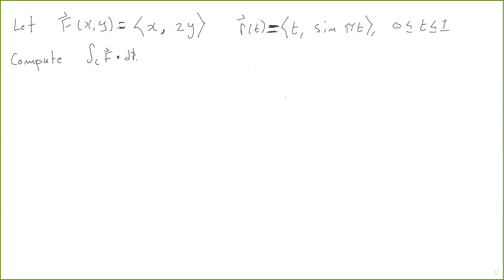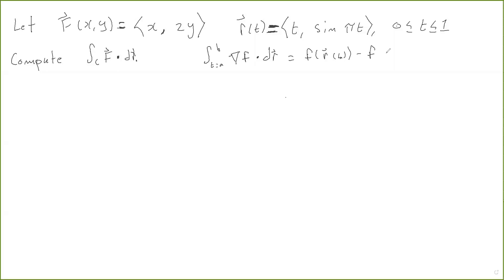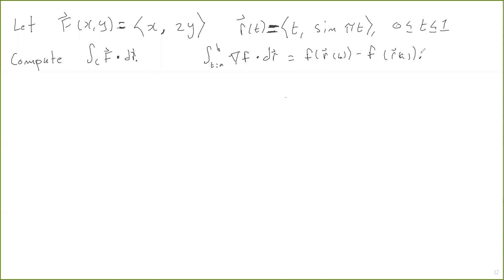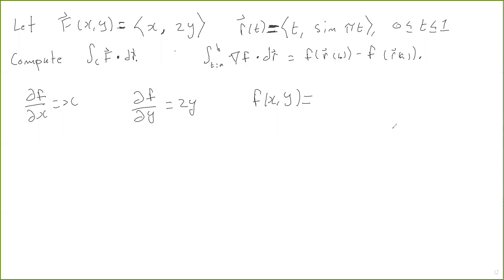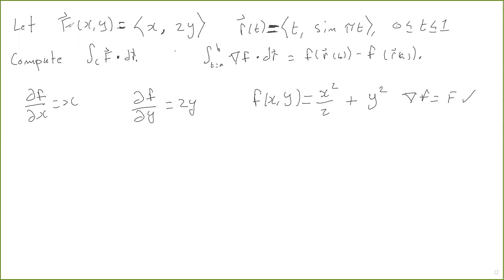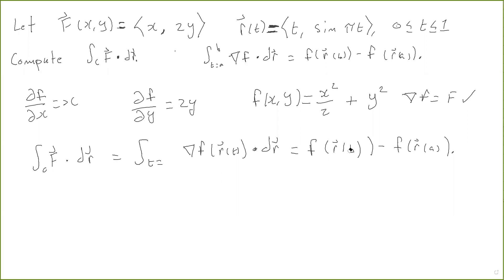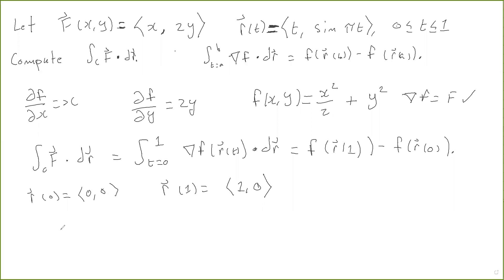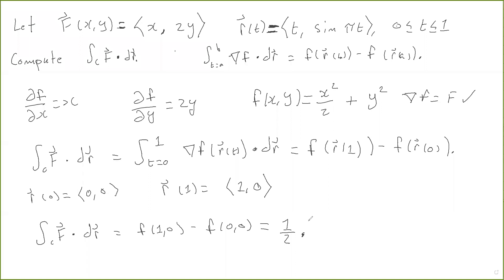Using FTLI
I do an example using the Fundamental Theorem of Line Integrals